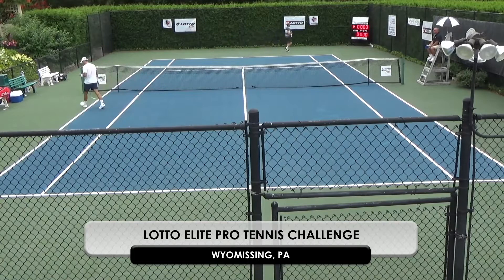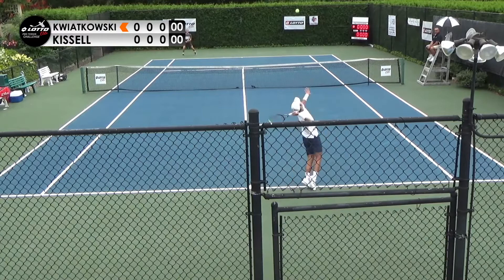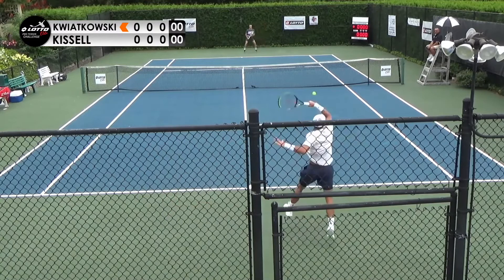Kwiatkowski vs. Kissell | Lotto Elite Challenge 2020